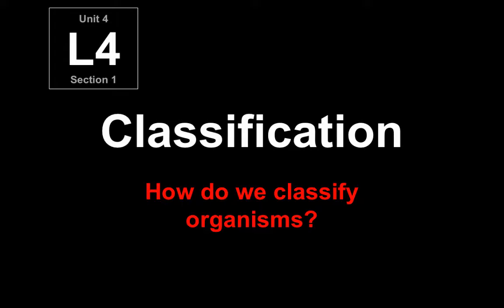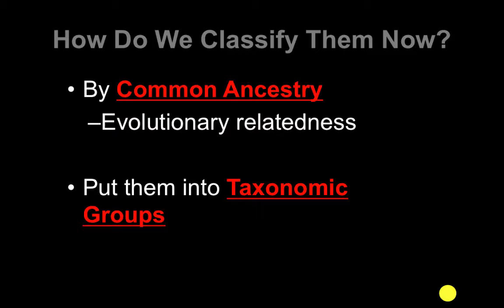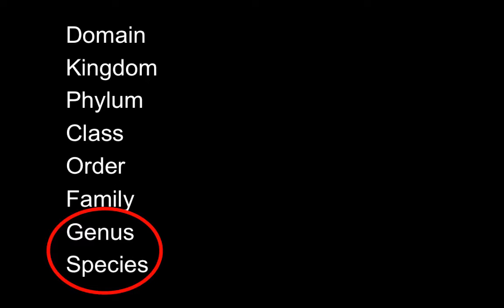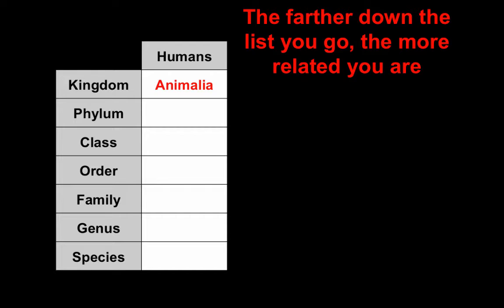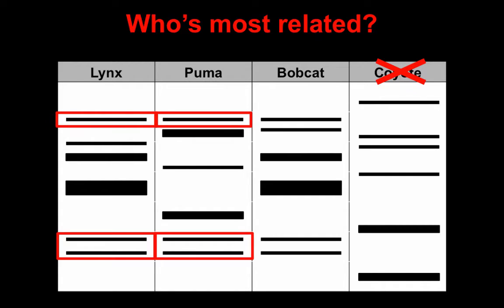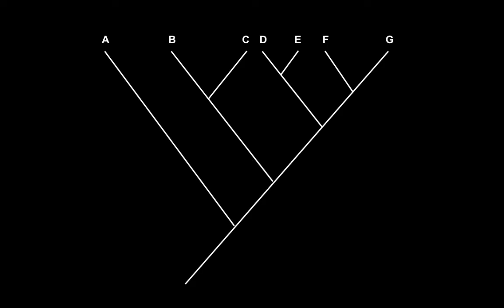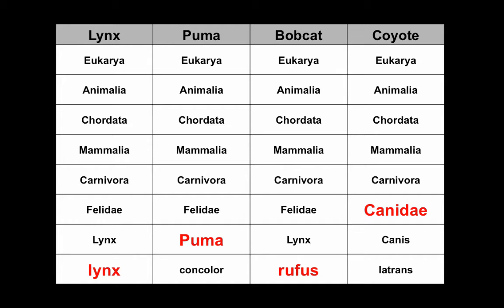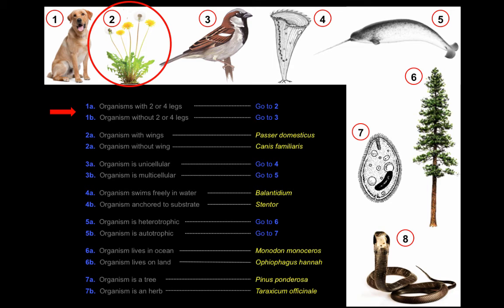4-L4 Classification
Table of Contents:

00:00 - Classification
00:03 - Old Method
00:12 -
00:24 - How Has It Changed?
00:48 - How Do We Classify Them Now?
01:12 -
02:38 - What’s A Scientific Name?
03:27 -
05:32 - How Do We Show Relatedness?
05:50 -
07:39 - How Do We Identify Organisms?
07:58 -